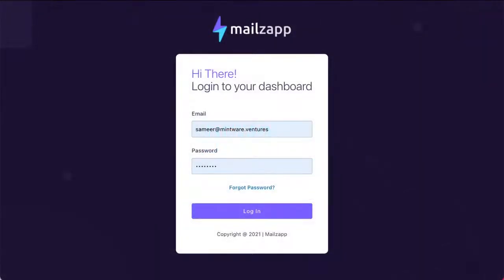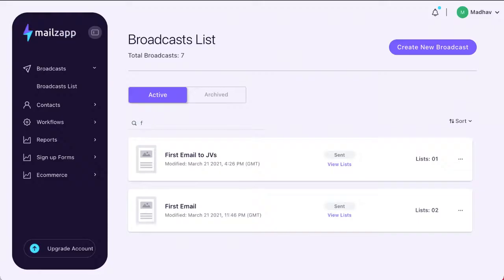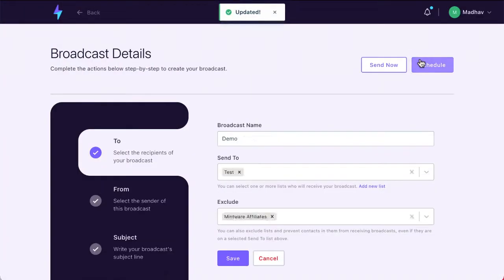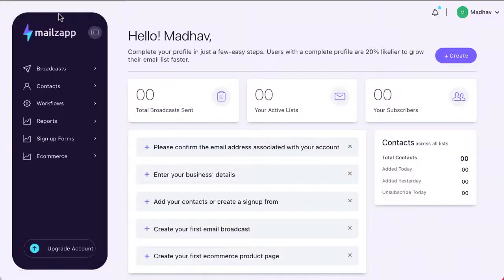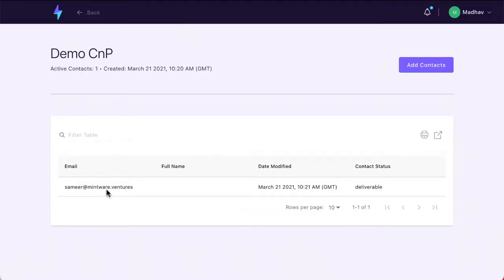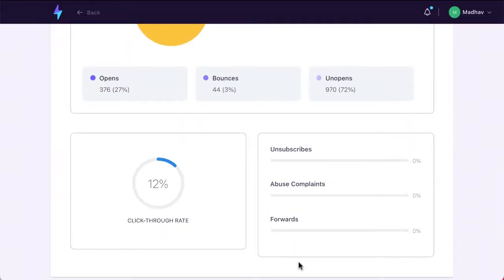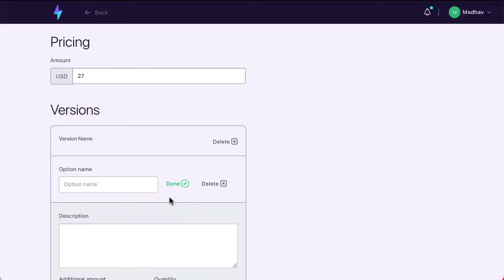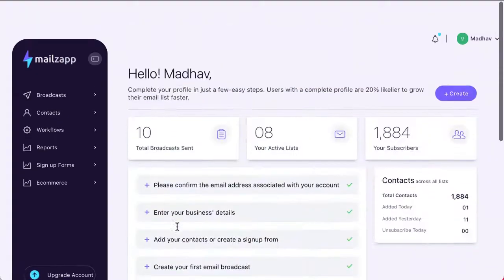Mailzapp Walkthrough Demo - Review - OTO - Best Bonus - Coupon Code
Mailzapp is the world’s first and only artificial intelligence-powered, full-featured autoresponder, promising to transform email marketing, refine outreach, and increase conversions. Not only does it send out your emails efficiently and has a powerful automation engine to automate your campaigns, but it also has powerful artificial intelligence that Madhav Dutta & Dr. Sameer Joshi developed that handles your campaigns and maximizes open rates for you.

You can read more Mailzapp review to know detail about OTO and check your bonus plus coupon code

You can find this video by mailzapp

See you inside the article mailzapp review.